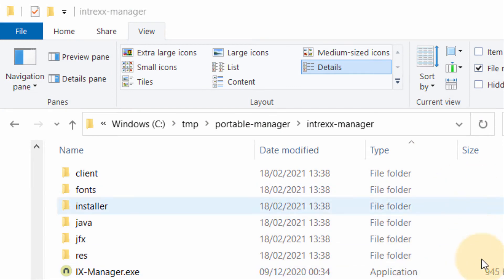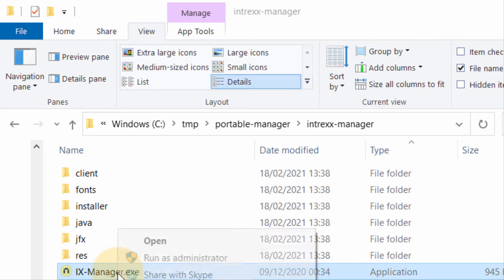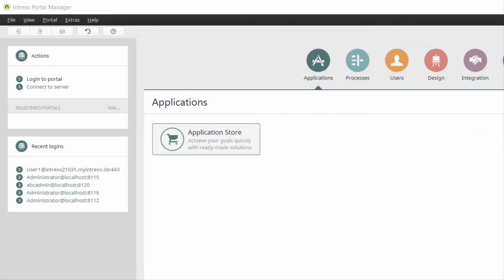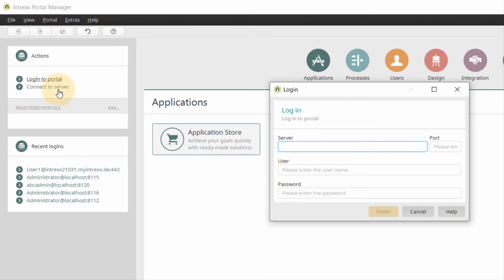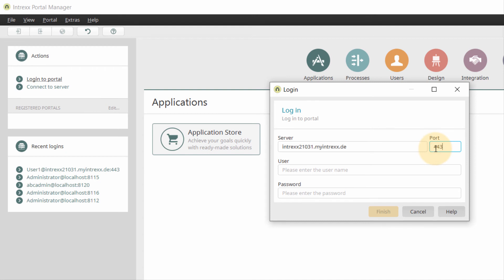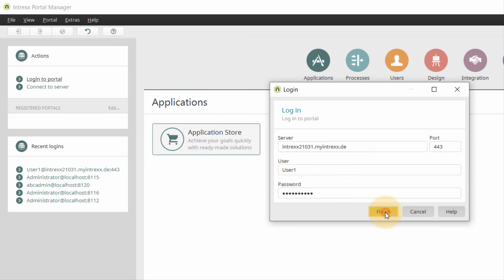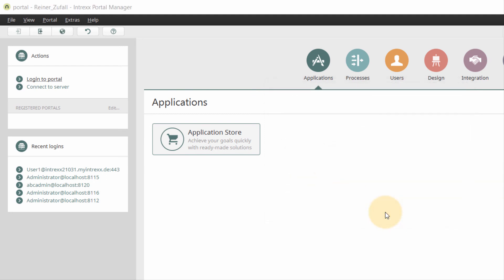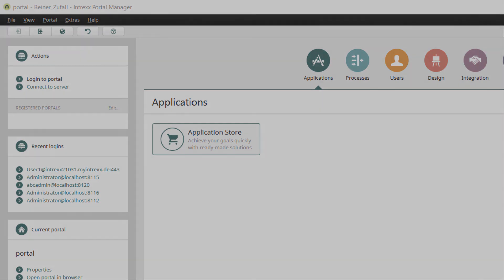Portable Manager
Start the Intrexx Portal Manager with ease from any directory - even without administrator permissions. This allows you to involve specialized departments in the application development process even more and make their knowhow directly available to all.